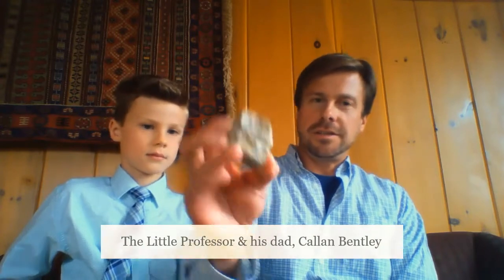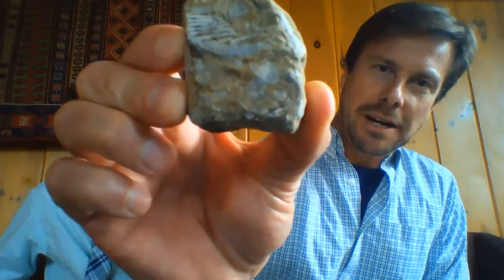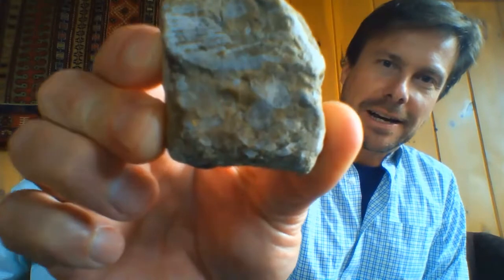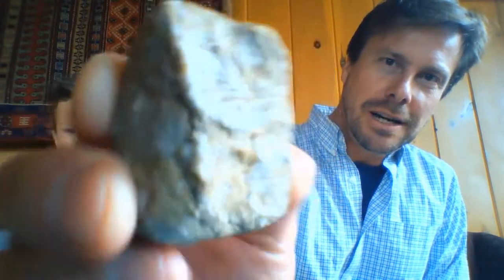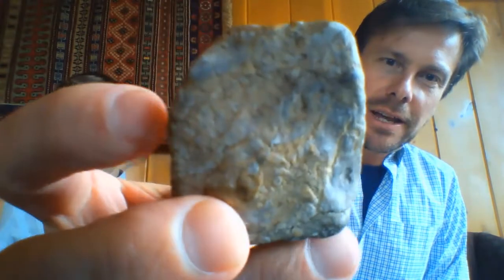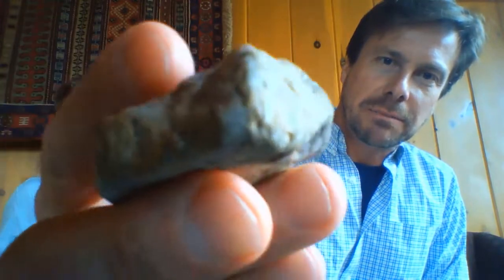Rock du jour: (9) Dunbar "marble"